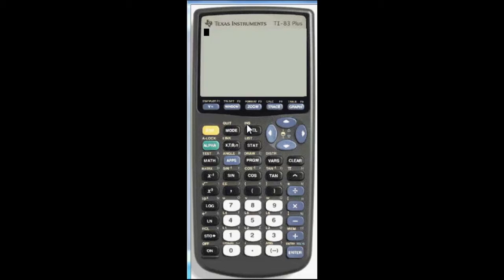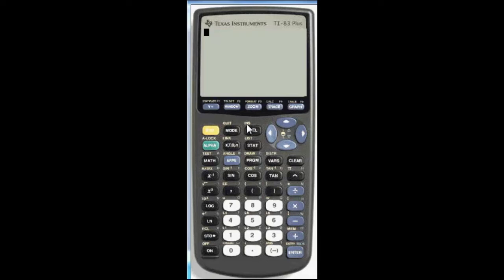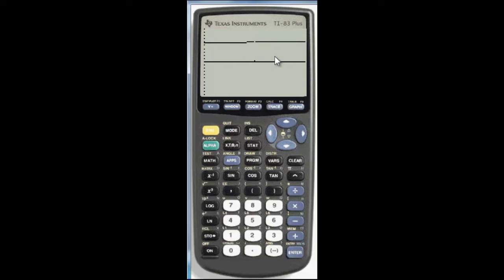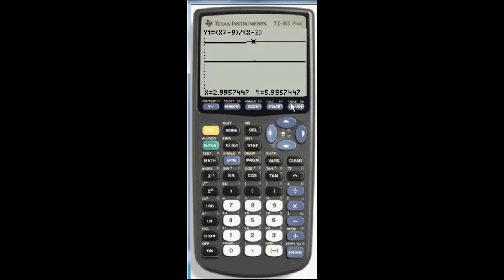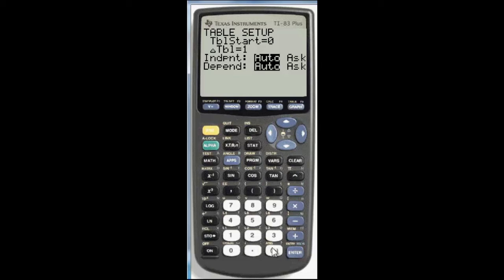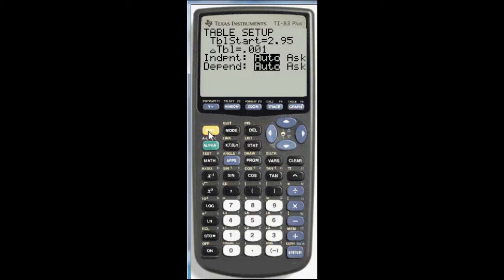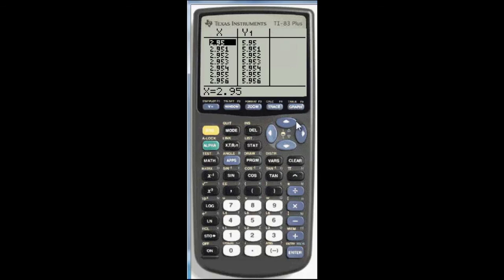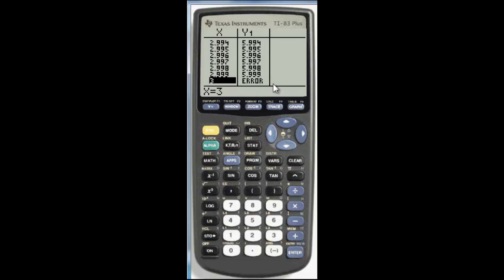Video 2.1: Using the Trace and Table Functions